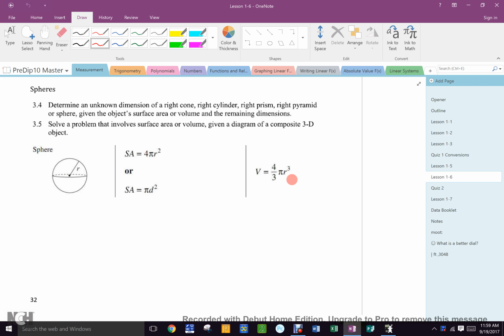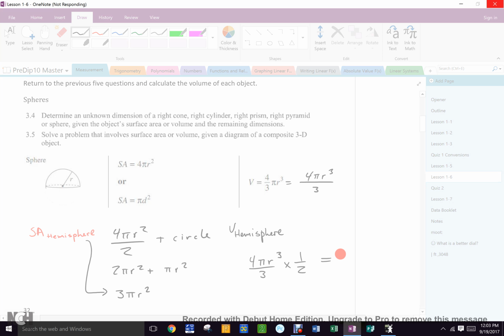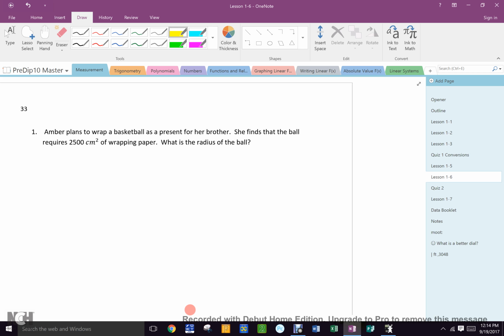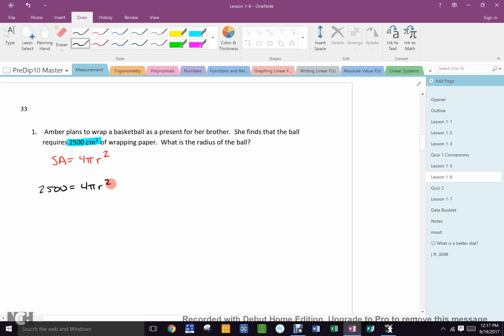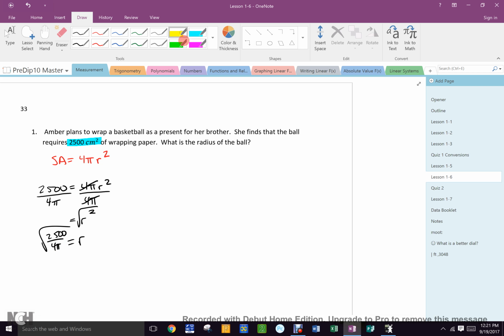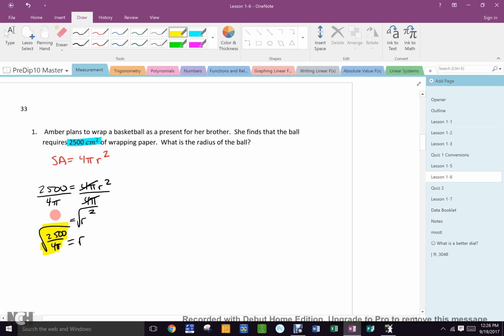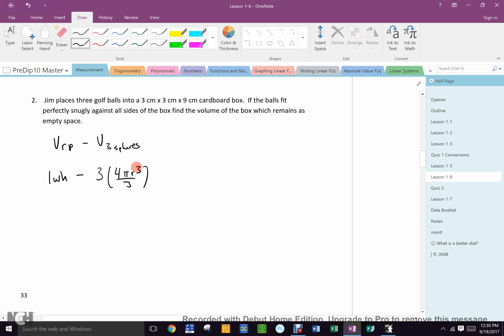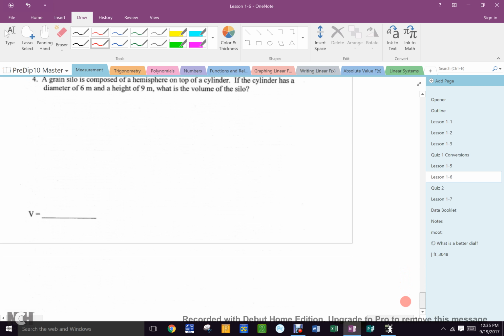Sept 19 Block D Volume of Spheres